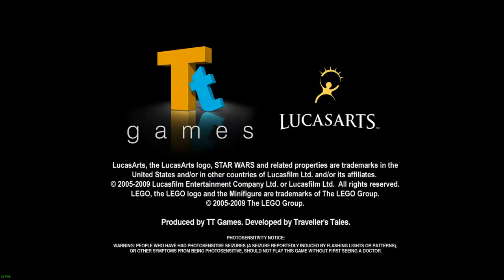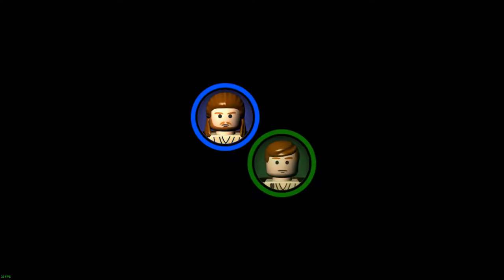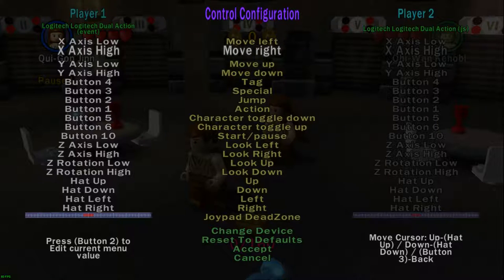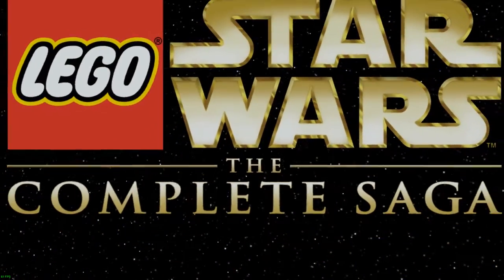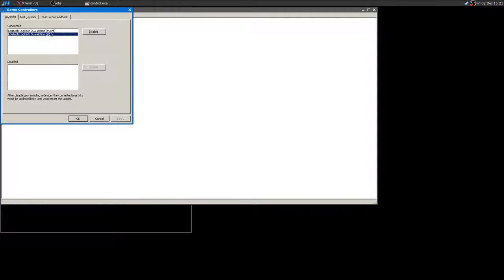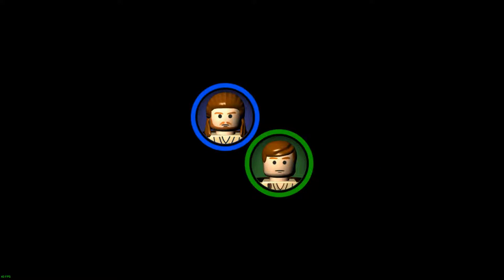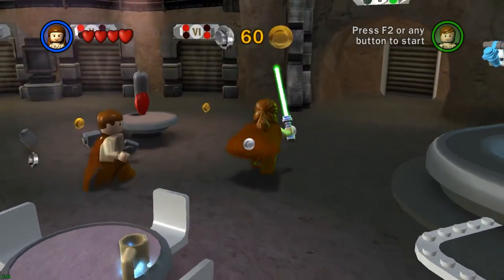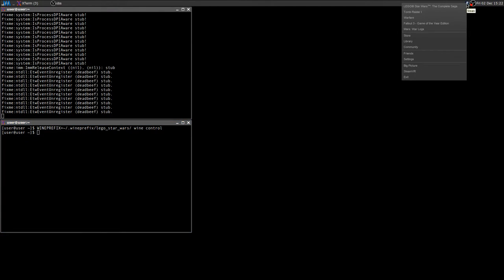Install games using Wine ·· Lego Star Wars: the Complete Saga